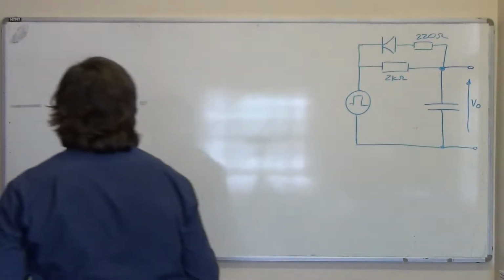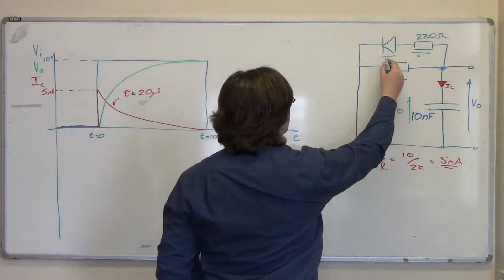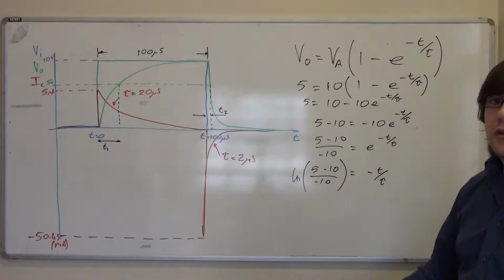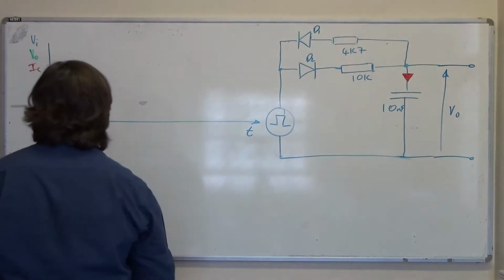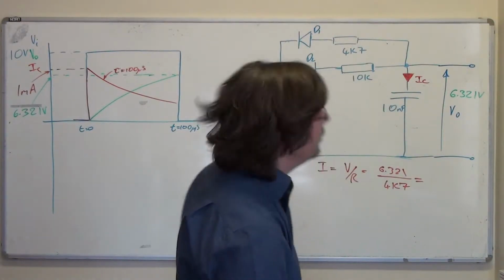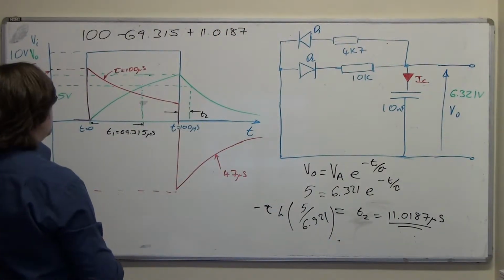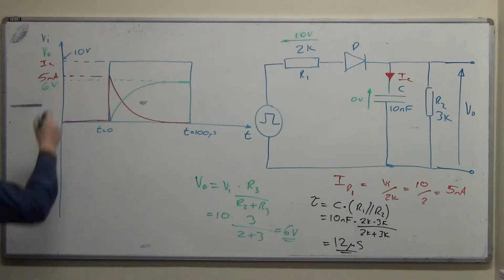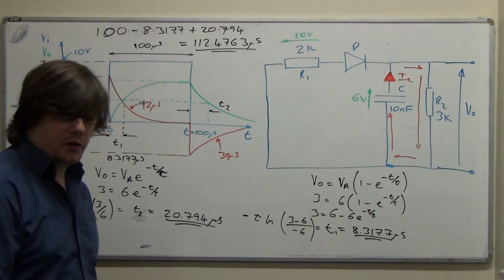EEE118 Diode Resistor Capacitor Problem Sheet Q6